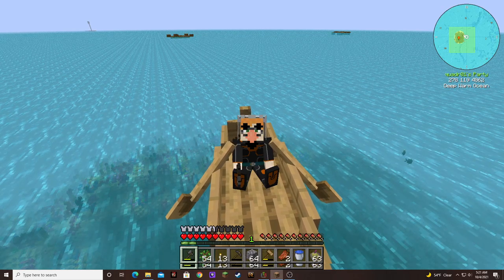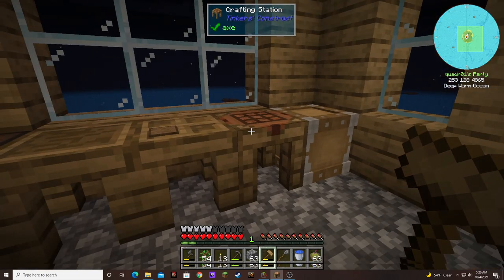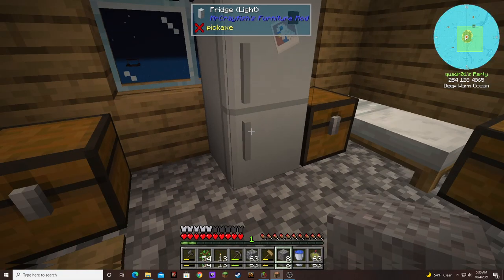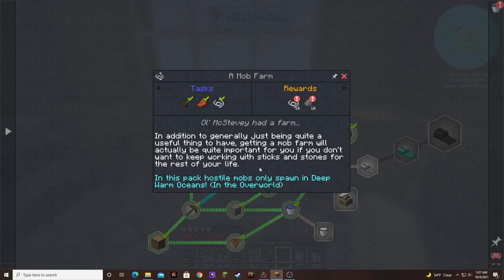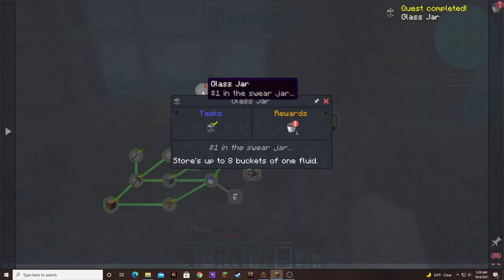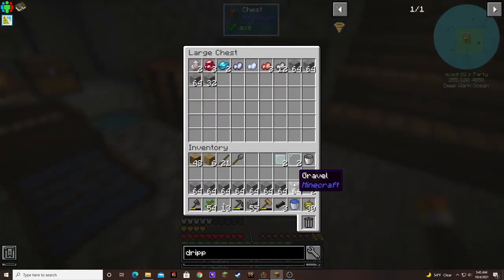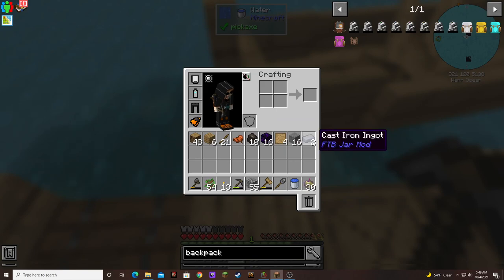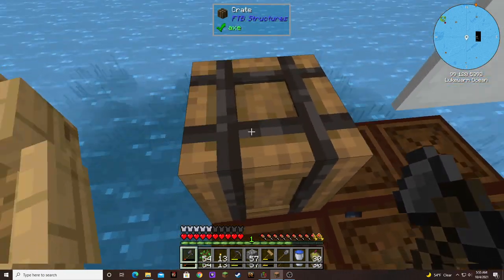Ocean Block Episode 3: Tempered Glass Jar